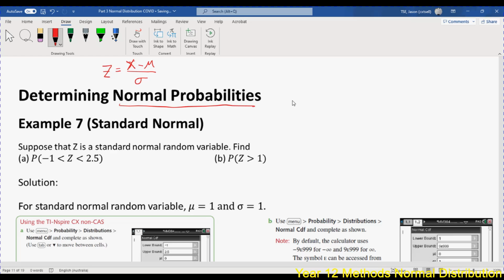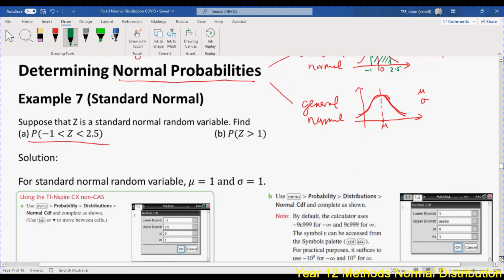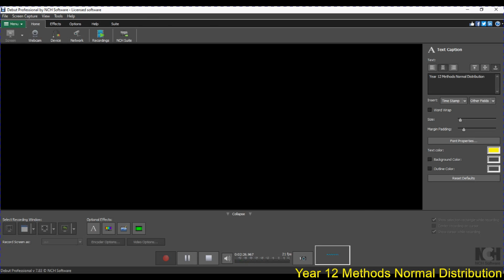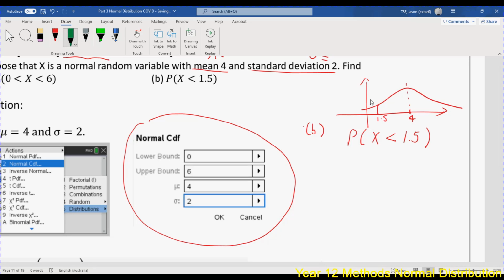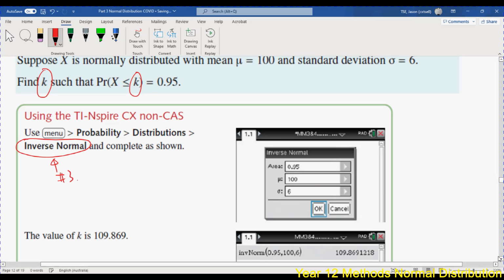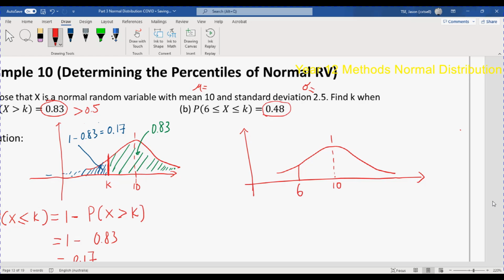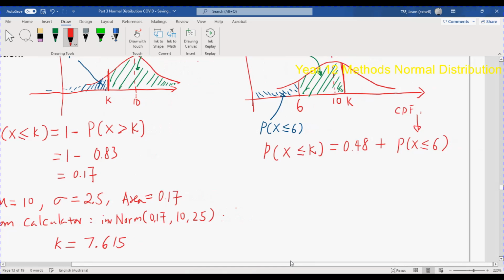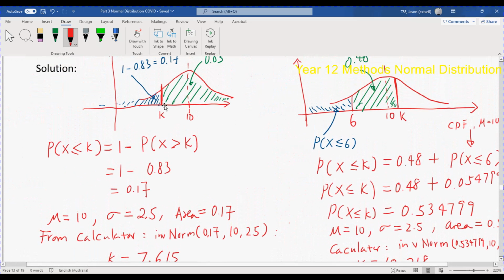Year 12 Methods Normal Distribution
sorry, I only found the calculator screens could not be filmed by the software.